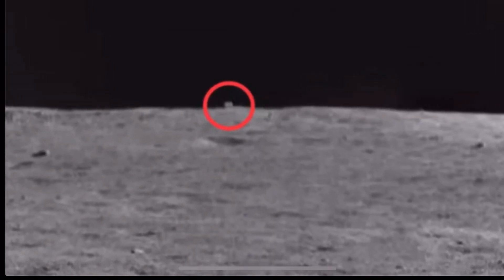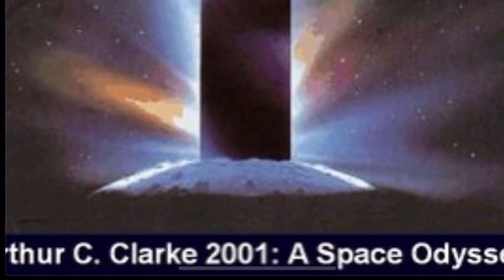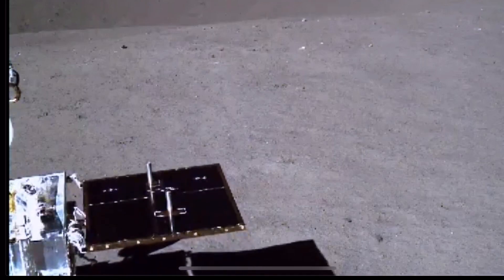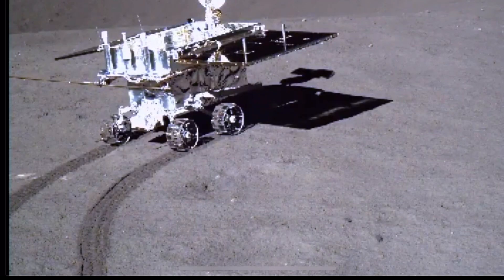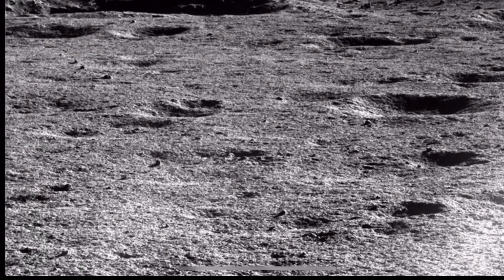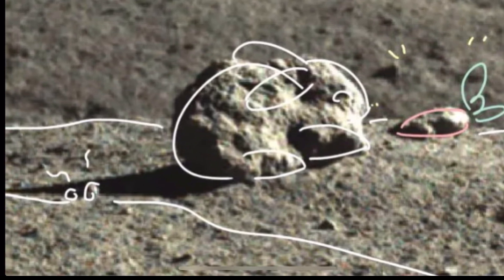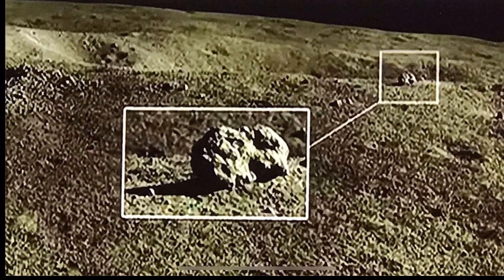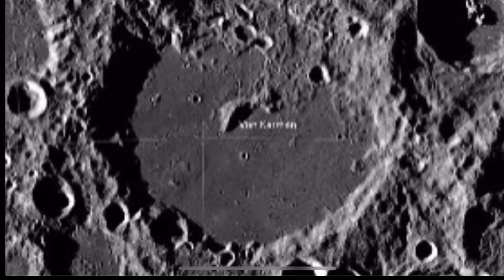Chinese rover solves moon hut mystery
Chinese moon rover Yutu-2 uncovers the sizzling mystery around the controversial cube-shaped "moon hut" on the far side of the moon that triggered a social media storm of speculations. Some claimed it was an alien ship others argued it was a monolith.
On January 07, 2022 Yutu-2 rover was sent for a closer look, and after closer inspection of the structure it was determined that there is no monolith, no secret base on the rim of a lunar crater. watch the video to find out what that seemingly perfect geometric shape really was.